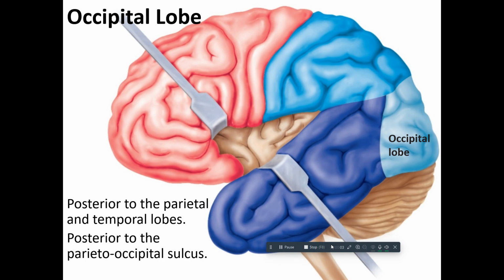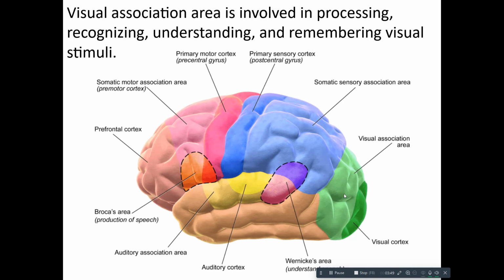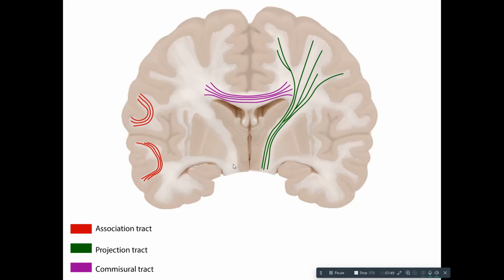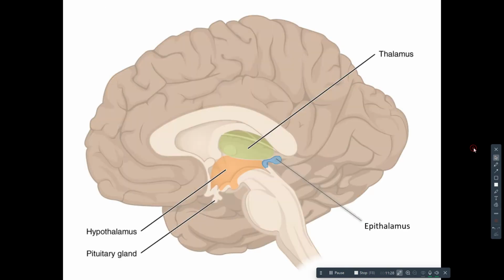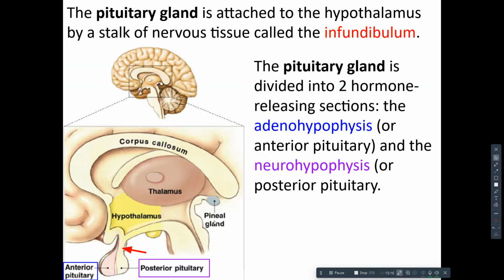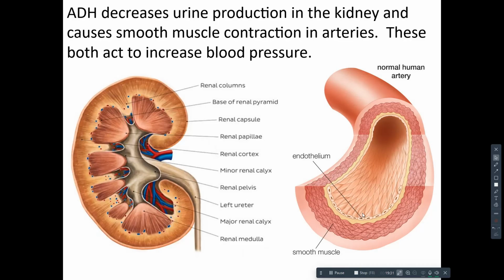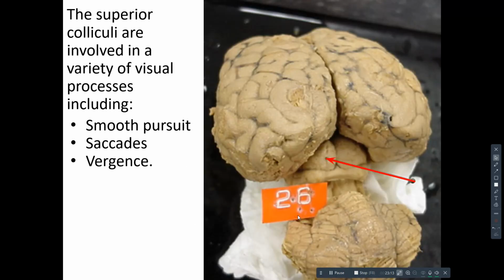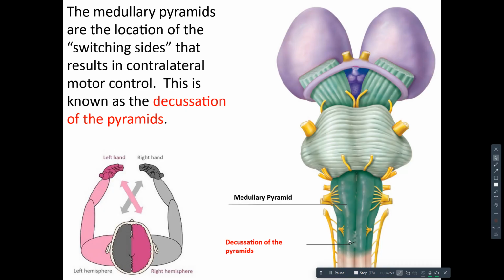AP1 Lecture Brain 2